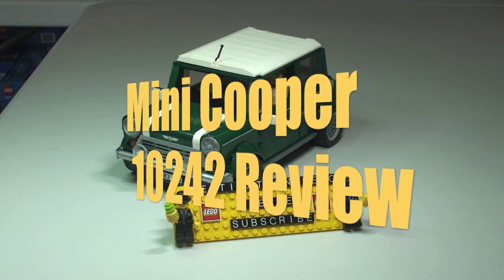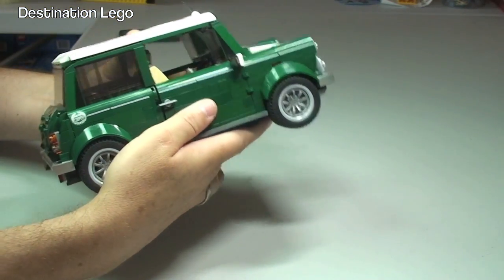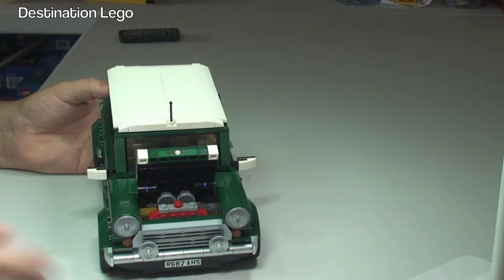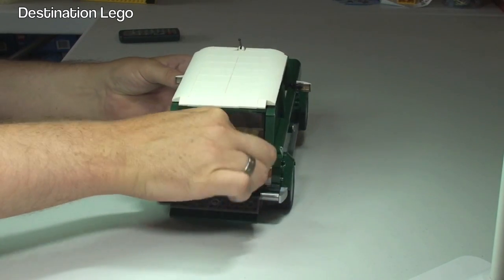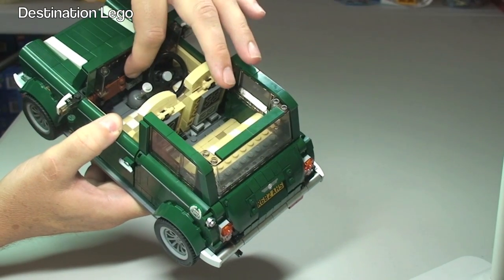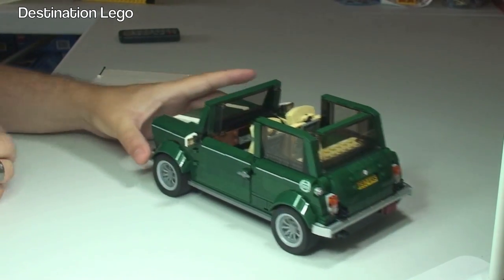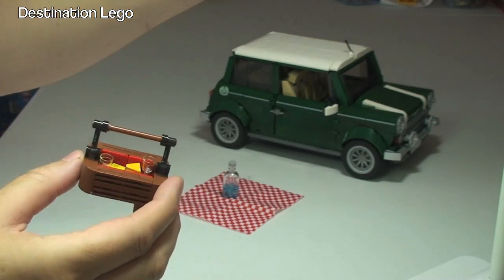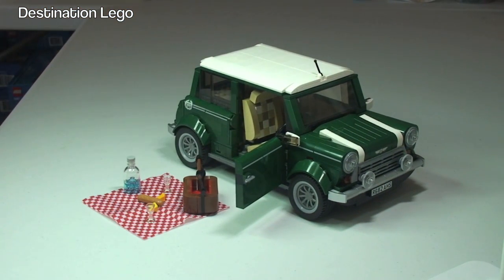LEGO Creator Mini Cooper set 10242 Review (2014)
LEGO Creator Mini Cooper 2014 set 10242 - Review

10242
Ages 16+
1077 pieces
£74.99 (UK Lego Store RRP 2014)
$99.99 USA

Take the iconic MINI Cooper for a drive! This beautifully crafted LEGO® brick replica of the classic MINI Cooper Mk VII is full of authentic details, from the classic green and white color scheme with white wing mirrors and racing stripes, to the opening doors, hood and trunk, sporty fog lights, detailed engine and separate spare tire compartment. You can even remove the roof to access a tan colored interior with patterned seats, veneer-style dashboard, turning steering wheel, and moving gearshift and handbrake. And of course, no MINI Cooper would be complete without a picnic basket and blanket, the perfect accessories for a fun day in the countryside!

Many Thanks

Destination Lego